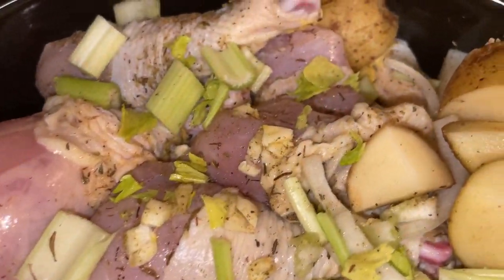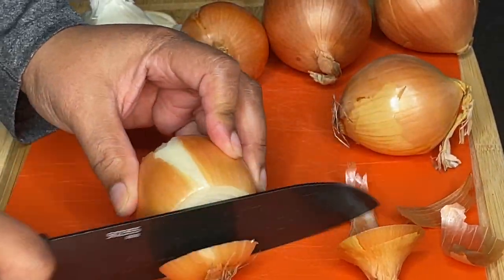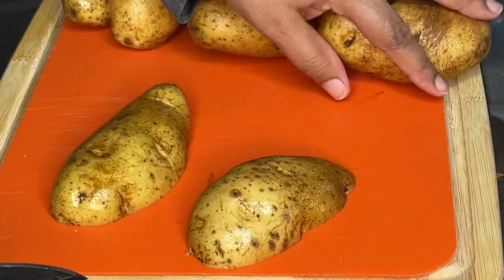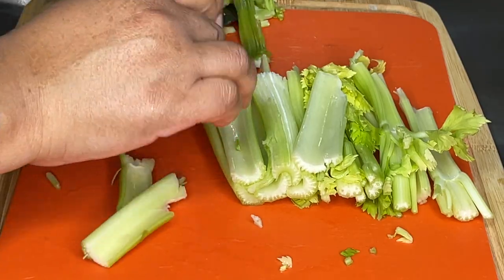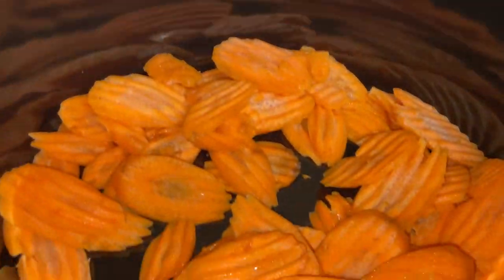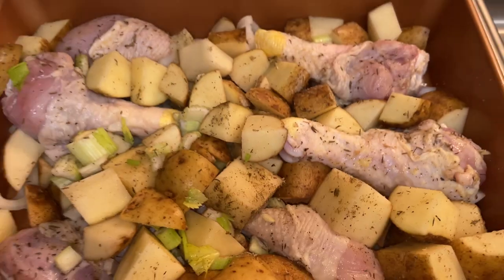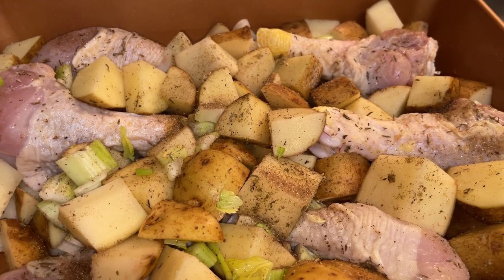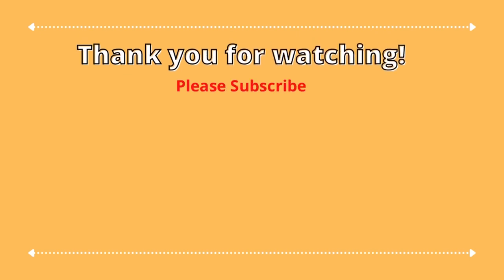Slow Cooker Crock Pot Chicken Legs and Veggies | Tanny Cooks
Cooking in a slowcooker crockpot makes preparing any meal a breeze!

**Seasonings**
2lb Bag Smoked Sea Salt